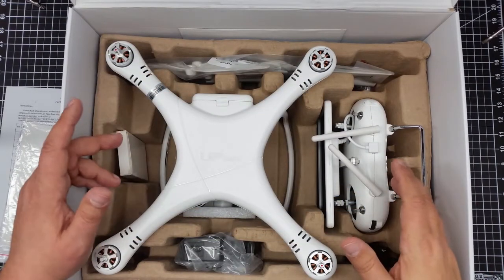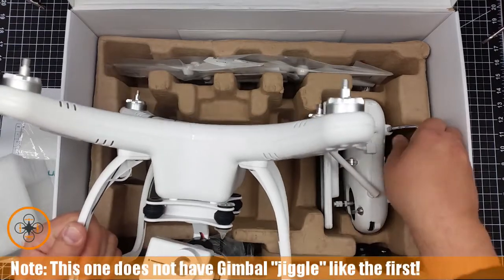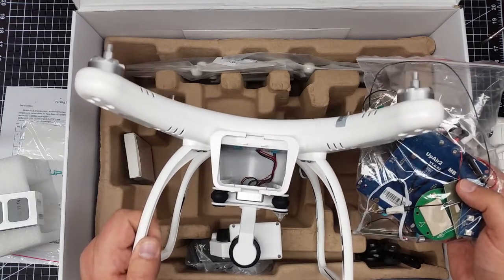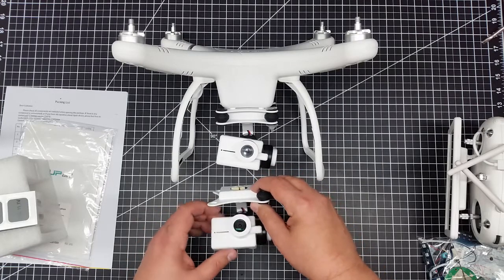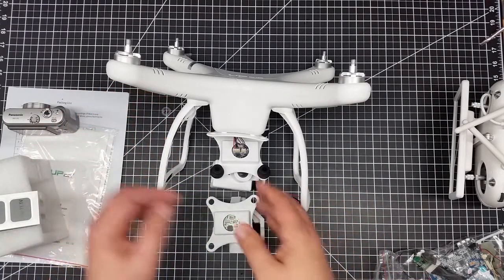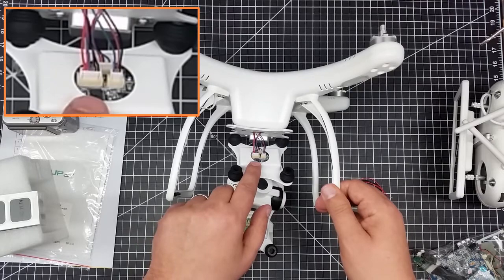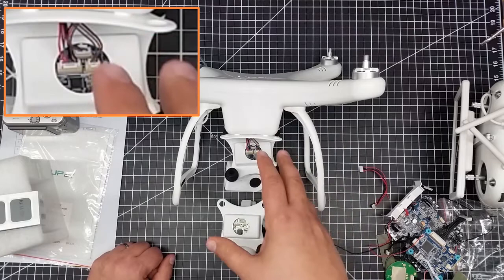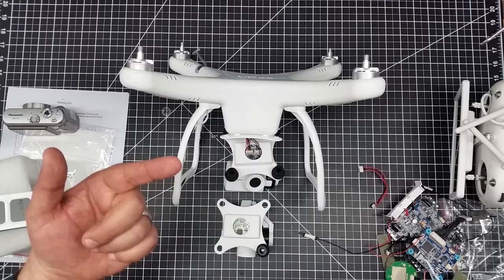Video Drone - My Replacement UpAir One and Gimbal Discussion!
for more information on this and many other projects! As in this episode, we will be looking at the replace UpAir One drone which I just got in as well documenting the wiring for the gimbal in case there is another crash.  Also yes this is my second UpAir as for less than $300 from Amazon (link below) you just can't beat this drone!

UPair One Drone with 4K Camera Bundle with Accessories (11 Items):

Skyzone SKY-700D 5.8GHz 32CH Diversity 7'' FPV Monitor DVR by GoolRC: